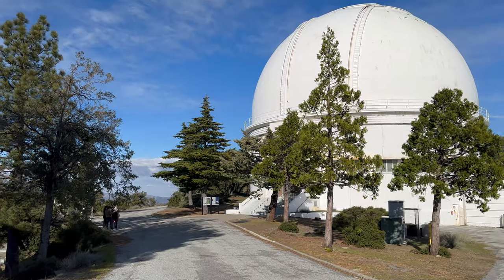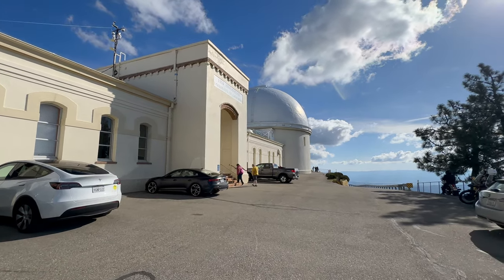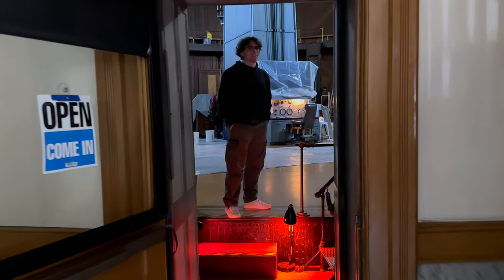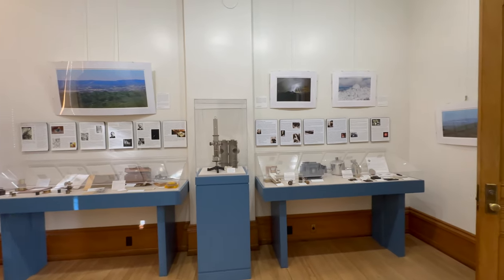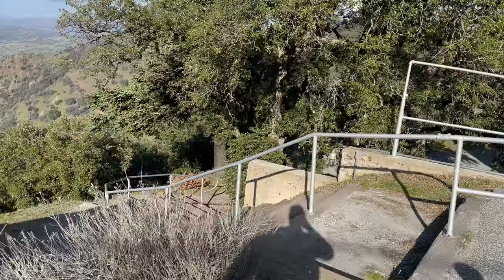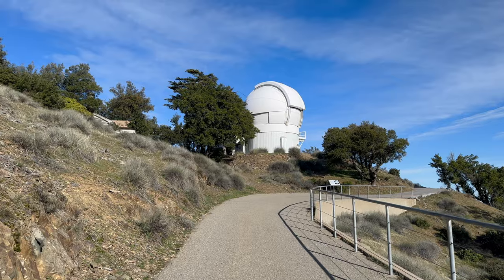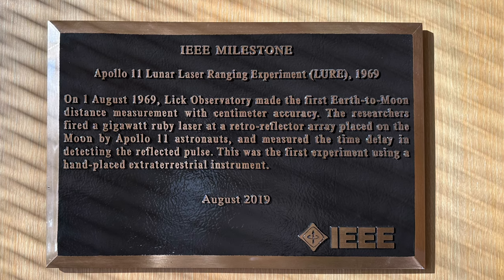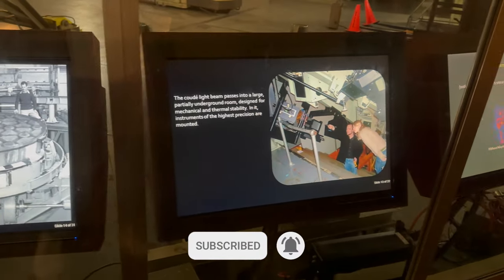Journey Through the Stars: An In-Depth Tour of Lick Observatory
Join us on an unforgettable journey to the Lick Observatory, perched atop the majestic mountains of California. In this comprehensive video, we take you on a scenic drive up the mountain, showcasing the breathtaking views that await. Experience the grandeur of the panoramic vistas from the summit, delve into the rich history of the observatory, and meet the visionaries like James Lick who made this astronomical haven possible.

Our tour includes exclusive looks inside the visitor center, detailed explorations of the historical and modern telescopes, including the renowned 36-inch and 120-inch telescopes, and insights into the groundbreaking scientific contributions made here. Wander through the serene gardens, peruse the fascinating exhibits of meteorites and scientific devices, and uncover the crucial role Lick Observatory played in the Apollo 11 moon mission.

This video is more than a tour; it's a journey through time and space, revealing the wonders of the universe and humanity's quest to understand it. Whether you're a space enthusiast, a history buff, or simply in search of a unique adventure, this video has something for everyone.